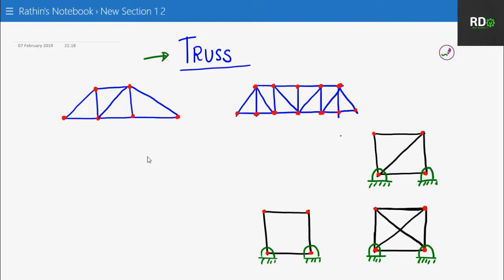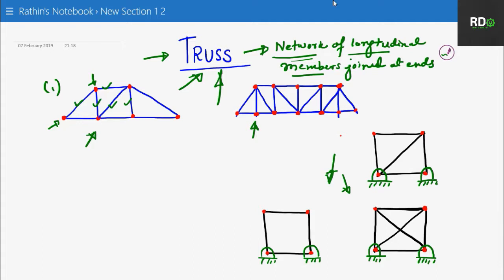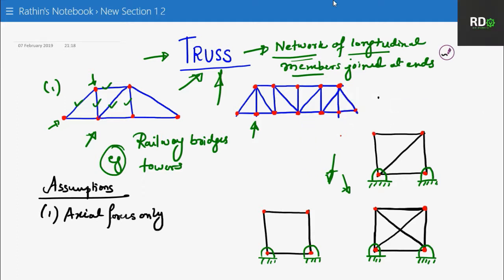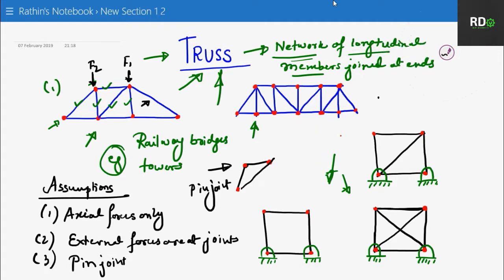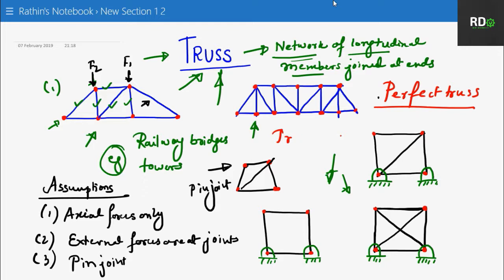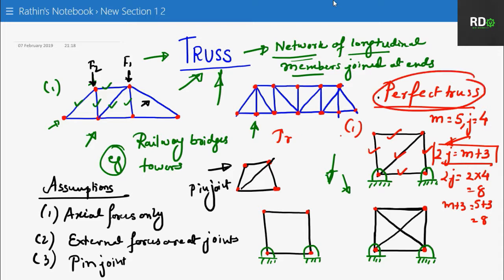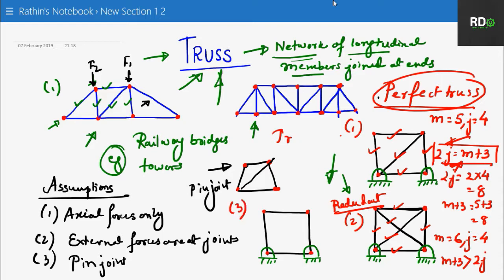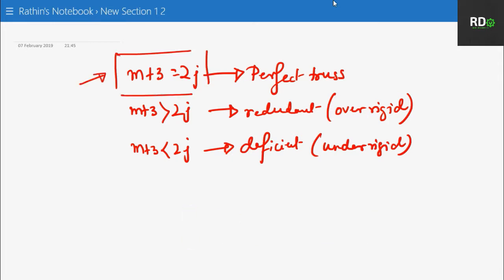Truss and Perfect Truss | Definition and Concept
We have discussed the Preliminary concept of Truss and Frames. We have also discussed the condition for a perfect truss with examples.

A channel dedicated to discussion on Mechanical Engineering. One video on Mechanical Engineering everyday possibly or atleast 3-4 videos per week. There are so many channels where you can prefer to watch and study but here we will make an effort to take your feedback and produce the video on the topic that you like based on Mechanical Engineering. When you like my content or share my content, it motivates me in a big way. Let's grow together where I would deliver lecturea and you would listen and deliver feedback. Cheers to our bond! Make it big and forever.